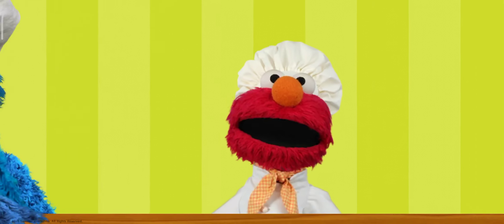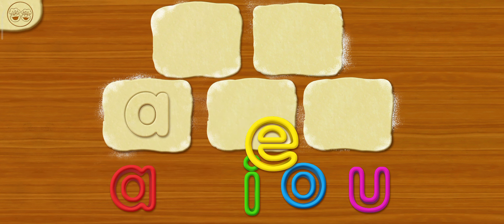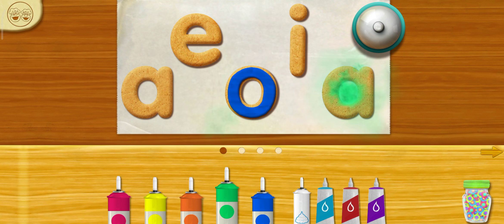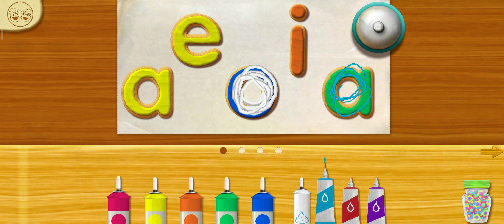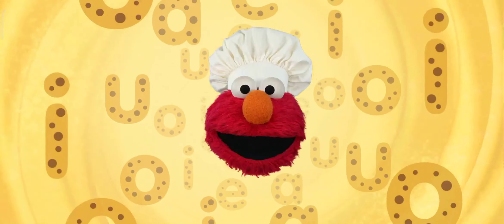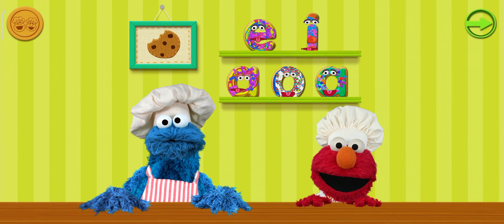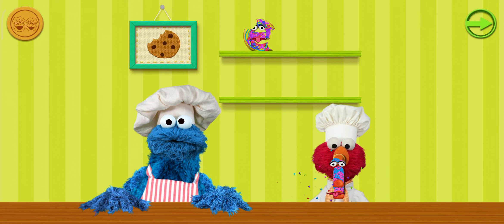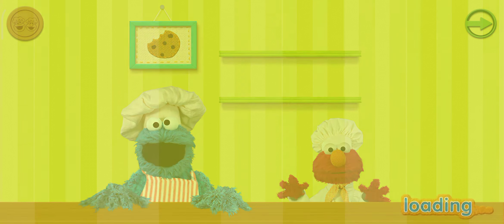Sesame Street : Cookie Monster & Chef Elmo's Alphabet Kitchen | 41